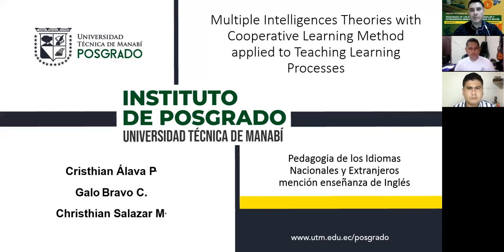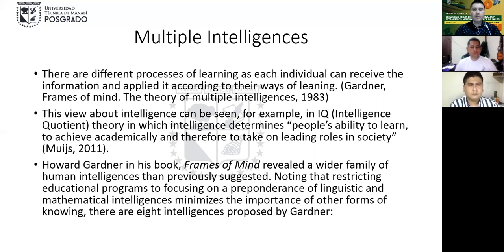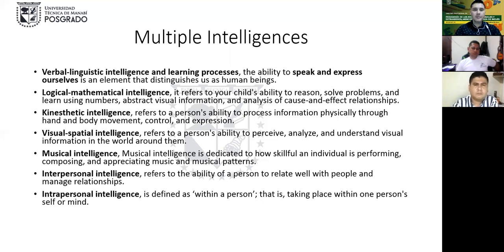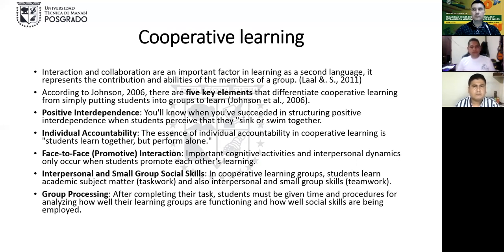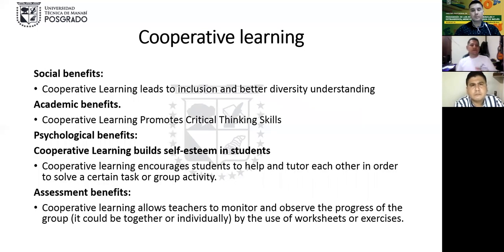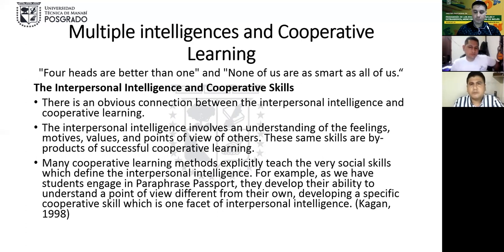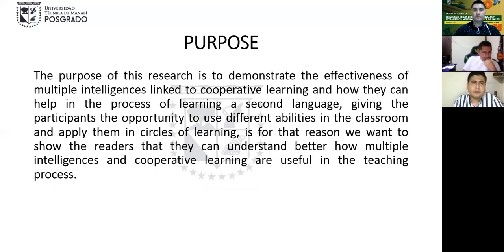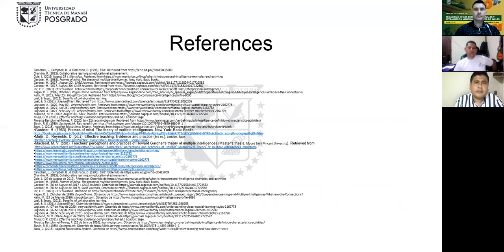Multiple Intelligences and Cooperative Learning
How to combine Multiple Intelligences Theories and Cooperative Learning Method for teanching a language in the classroom